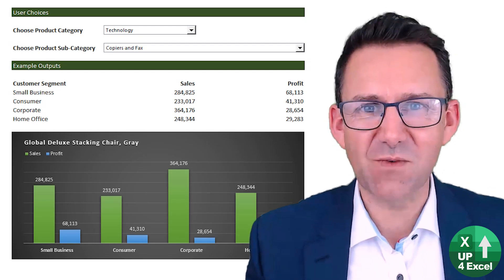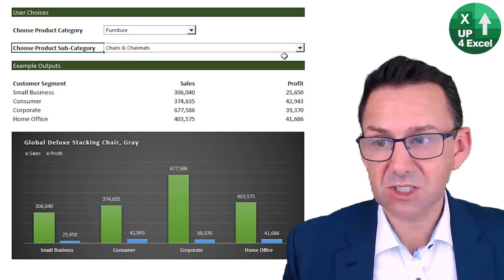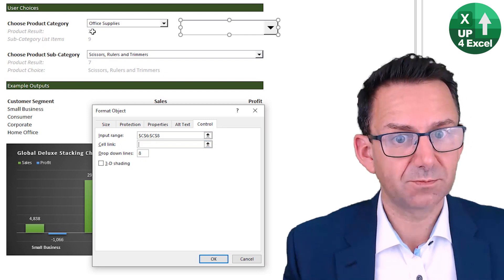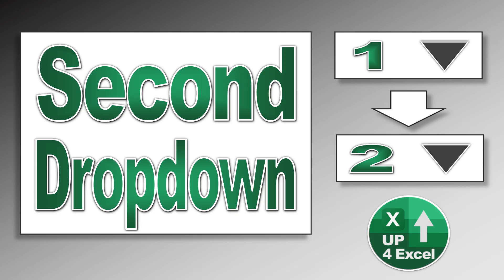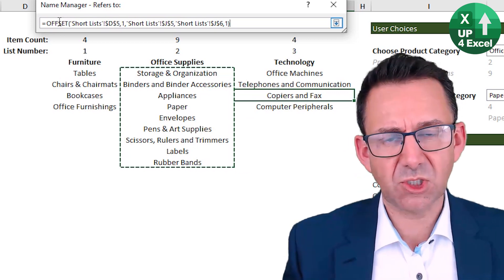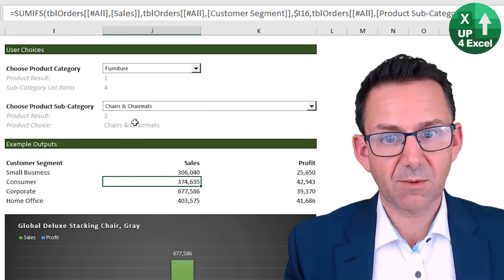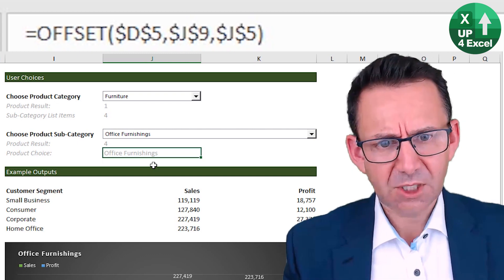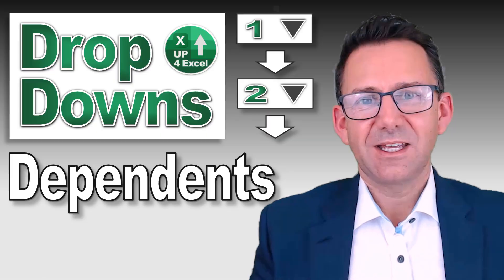Create Conditional Drop Down Lists for Excel Reports - Method Overview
🎯 Drive out stunning charts with linked dropdown lists. no code required AND you get a free template! Make your Excel dashboards and reports stand out from the crowd with these cascading dependent dropdown lists - learn how here.

📒 A conditional drop down list in excel is one that lets you select items based on another list selection. This tutorial will show you how to make dependent dropdown lists in Excel that do exactly that. Dependent dropdown lists in Excel can be made in many different ways. The conditional drop down lists I will show you use Excel advanced OFFSET. The first dropdown is standard, although it does use INDEX MATCH to return the information for the second drop down with OFFSET. The second drop down, based on the first drop down list, is the main dynamic dropdown list. I’ll show you how to create dependent cascading dropdown lists with this method to make a conditional drop down list in Excel that populates a table of numbers and drives a linked chart to change. Download your template and learn how to create multiple dependent drop down lists in Excel right now!

🕑 Video Timings:
00:00 Intro
00:19 Free Template and Other Info
01:01 Setup for Dropdown 1
04:04 Linking Second Dropdown
04:56 Creating Dynamic List Range
06:25 Driving Chart and Table Data
08:53 Summary and Further Info

In this tutorial, I'll guide you through creating dependent drop-down lists and building a sleek dashboard in Microsoft Excel. We'll achieve a dynamic setup where selecting different options updates charts and data instantly. With actionable steps and clear explanations, you'll swiftly grasp the concepts and apply them to your projects.

Topics Covered:
1. Creating Dependent Drop-down Lists: Learn how to link drop-down menus, ensuring that selecting one option dynamically updates another. This efficiency streamlines data entry and enhances user experience.
2. Building a Dynamic Dashboard: Discover how to design a visually appealing dashboard that responds dynamically to user inputs. This feature empowers users to interact with data intuitively, fostering better decision-making.
3. Utilizing Form Controls: Explore the use of form controls like combo boxes to enhance user interactivity. These controls provide a structured interface for data entry, improving efficiency and accuracy.
4. Implementing Dynamic Named Ranges: Understand the concept of dynamic named ranges and how they facilitate dynamic data validation. This technique ensures that your data remains accurate and up-to-date, even as it evolves.
5. Leveraging Formulas: Dive into the application of formulas like INDEX MATCH and OFFSET to create dynamic interactions between data sets. These formulas automate processes and reduce manual intervention, saving time and minimizing errors.
6. Enhancing Chart Visuals: Learn techniques for enhancing chart appearance and functionality, including adding data labels and customizing axis settings. These enhancements improve data visualization and make insights more accessible.
7. Optimizing User Experience: Discover strategies for improving user experience by linking dynamic elements within Excel. These optimizations ensure that your spreadsheet is user-friendly and intuitive, leading to increased productivity.

By mastering these techniques, you'll transform your Excel skills and streamline your data management processes. Whether you're a beginner or an experienced user, this tutorial provides actionable insights to achieve tangible results. No VBA coding required—just practical solutions for effective data handling. If you're ready to take your Excel skills to the next level, dive into the tutorial now and unleash your productivity potential!

In conclusion, this tutorial equips you with the tools and knowledge needed to excel in Microsoft Excel. By mastering the techniques covered, you'll not only streamline your data management processes but also enhance your ability to derive actionable insights from your data. Whether you're a novice seeking to improve your Excel proficiency or an experienced user aiming to optimize your workflow, this tutorial provides practical solutions that deliver tangible results.

Join me on this journey to efficiency and effectiveness in data management. Together, let's empower ourselves with the knowledge and skills needed to succeed in the dynamic world of data analysis and management.